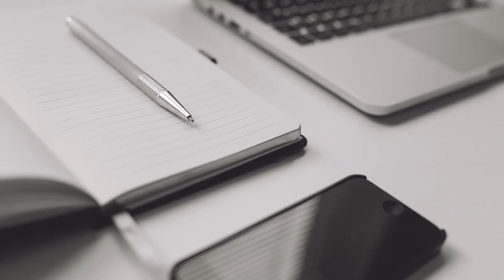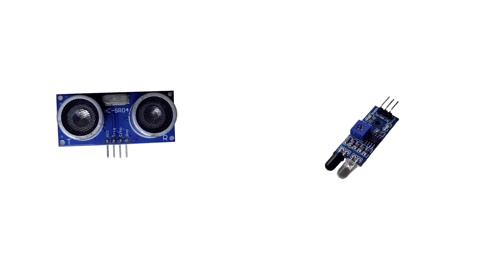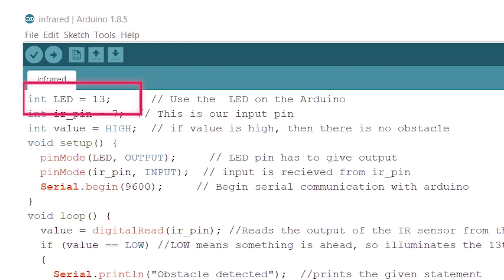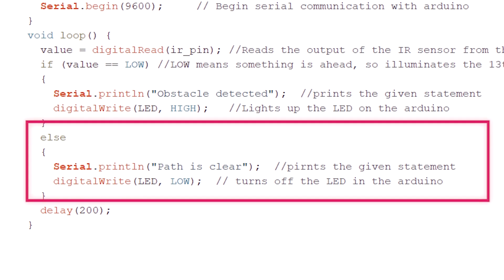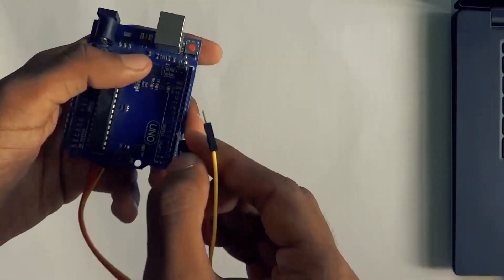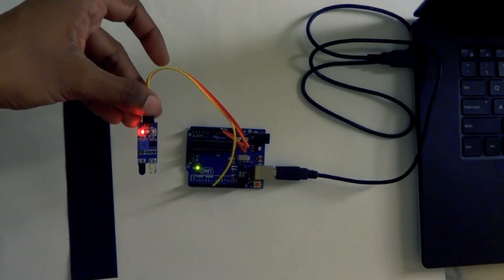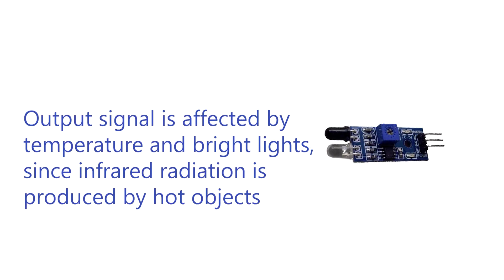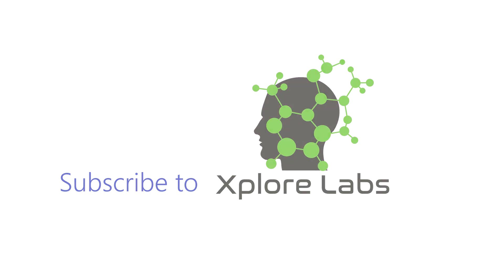IR SENSOR A BRIGHT EXPLANATION | XPLORE LABS | ELLAME ELECTRONICALLY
here comes the next video in series "IR SENSOR INTERFACING WITH ARDUINO"

how to connect the ir sensor with arduino and how to use ir sensors with ur projects.